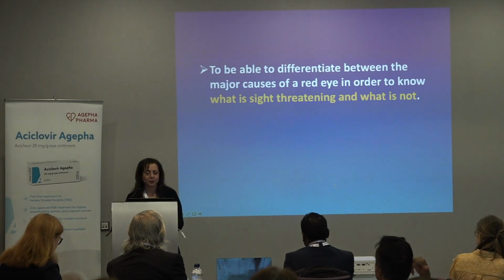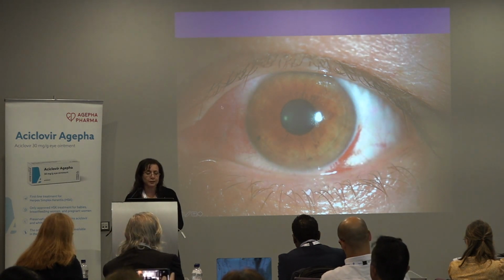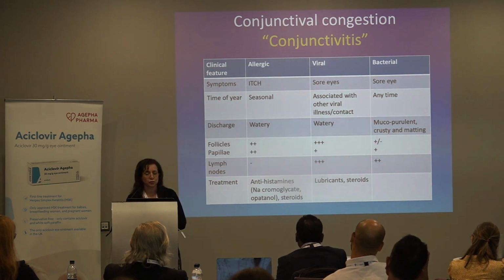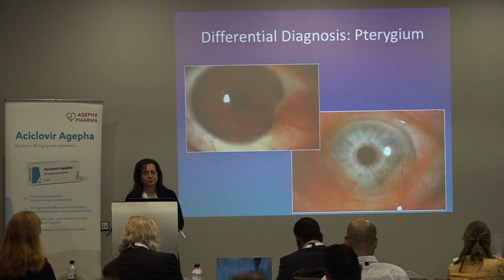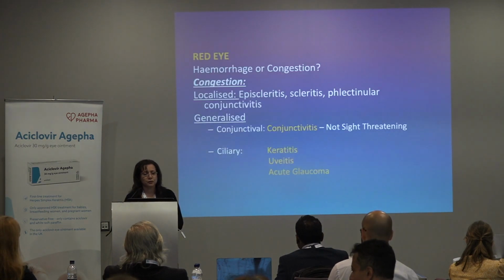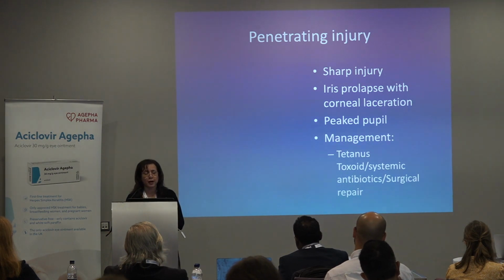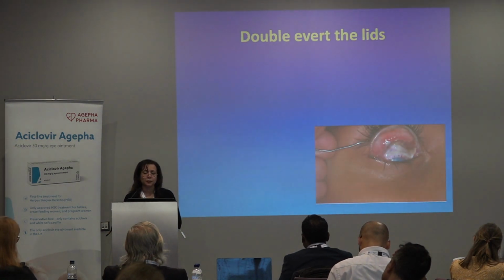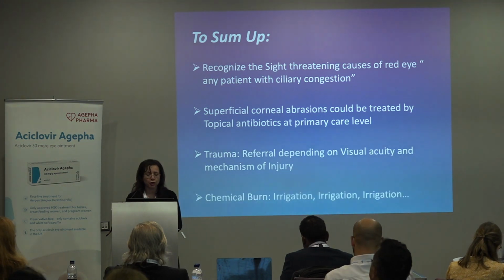RED EYE: IMPROVING ASSESSMENT AND REFERRAL - Prof. Dalia Said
Welcome to the Ocular Surface in Emergency and Primary Care Study Day, organised by RatedDoctor, where we delved into the world of eye health and care. In this captivating lecture, the renowned expert Prof. Dalia Said, a multifaceted Consultant Ophthalmologist and Cornea specialist, took centre stage to shed light on the topic of "RED EYE: Improving Assessment and Referral."

📅 Date of Recording: 14th July 2023
📍 Location: Nottingham

Prof. Dalia Said is a distinguished professional with an impressive array of qualifications, including MB BCh, MSc, MD, FRCS, FRCOphth, PgDip, and CertLRS. She serves as the Ophthalmology undergraduate medical education lead and holds the prestigious title of Honorary Clinical Associate Professor at Nottingham University, UK, in addition to her role as a Professor of Ophthalmology in Cairo, Egypt.

In this insightful lecture, Prof. Said shared her wealth of knowledge and experience in the field of Ophthalmology. The focus of the presentation was on understanding and improving the assessment and referral processes for "RED EYE" cases, a critical aspect of eye care.

Attendees have the opportunity to gain valuable insights and earn 4 CPD points to further their professional development.